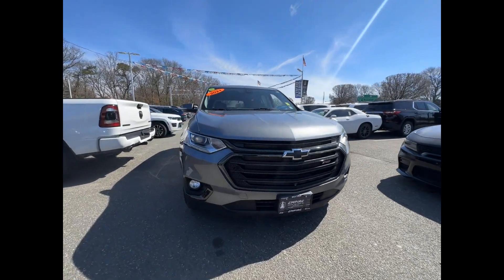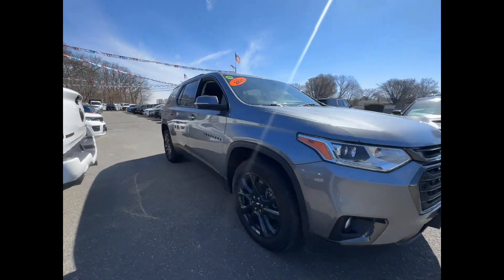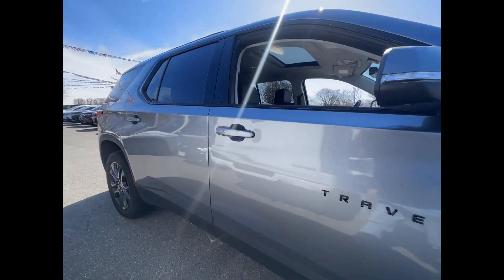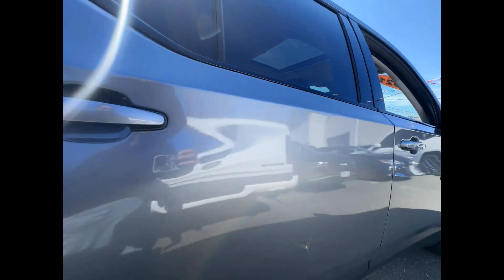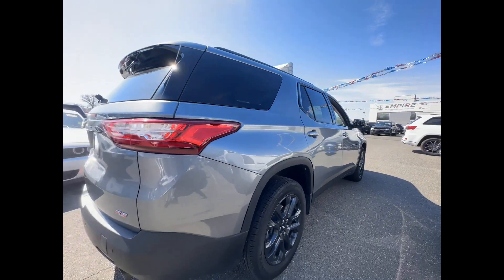Used 2021 Chevrolet Traverse RS 1GNEVJKW5MJ123587 West Islip, Amityville, Huntington, Wantagh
2021 Chevrolet Traverse RS 1GNEVJKW5MJ123587 Video

This 2021 Chevrolet Traverse RS 1GNEVJKW5MJ123587 is full of phenomenal features such as: